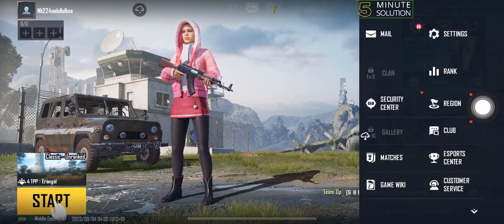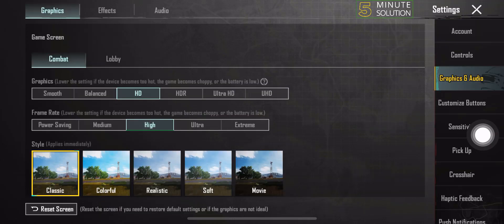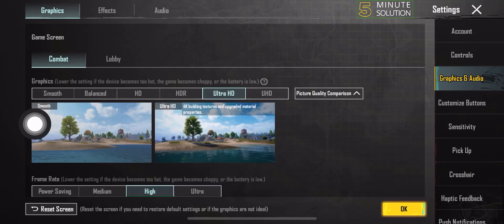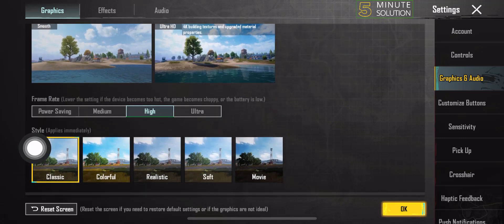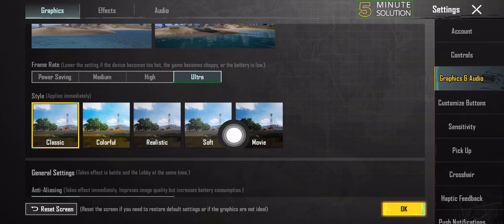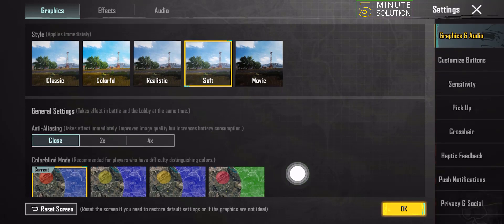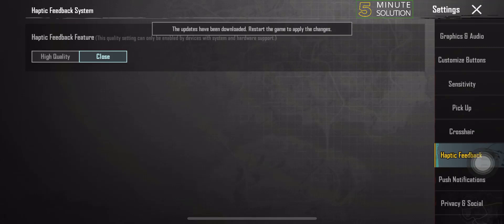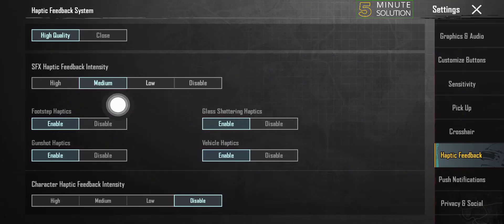How to set high graphics settings for PUBG on iPhone 2025 | PUBG High Quality Visuals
Discover the best PUBG Mobile graphics settings that you can use in Easy ways